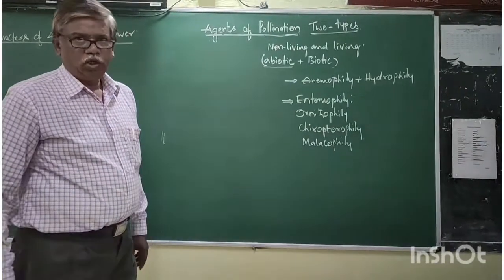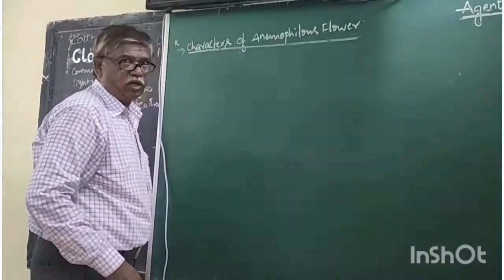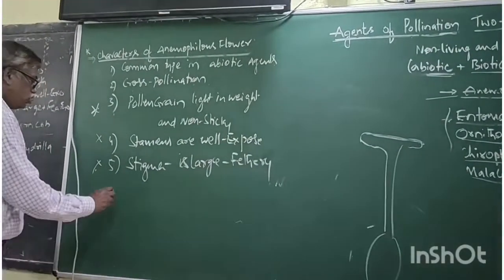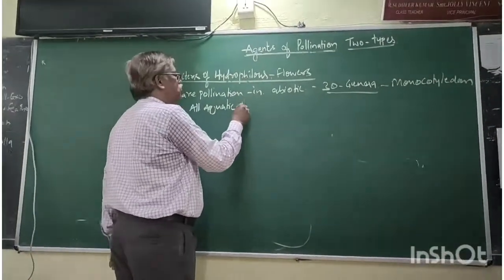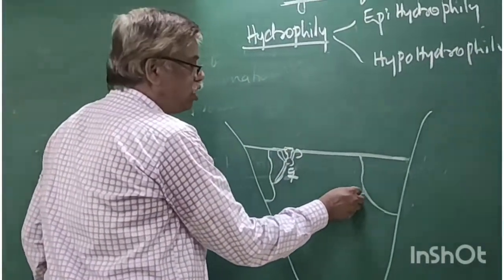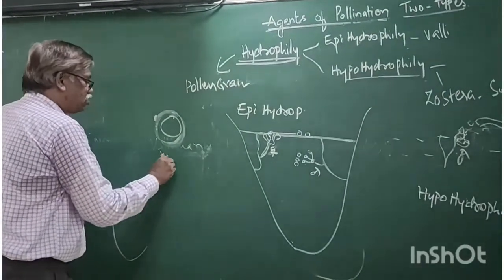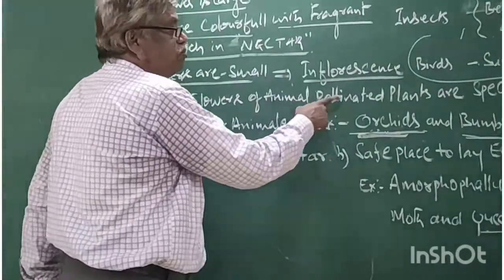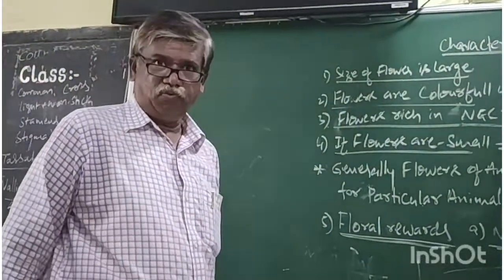Sexual reproduction in flowering plants (part-7)